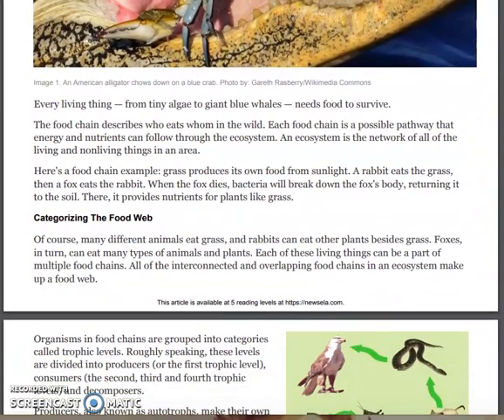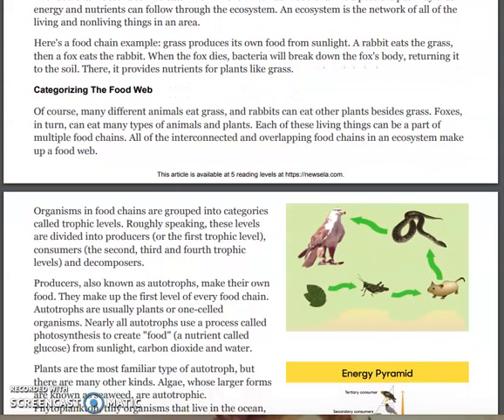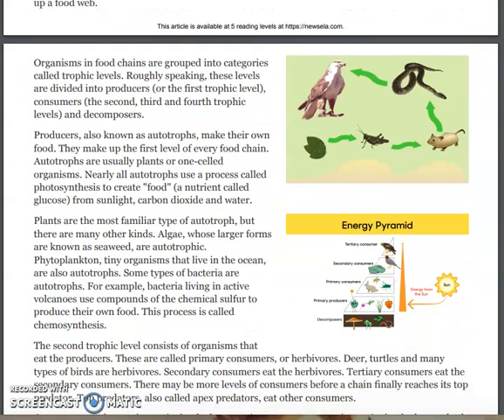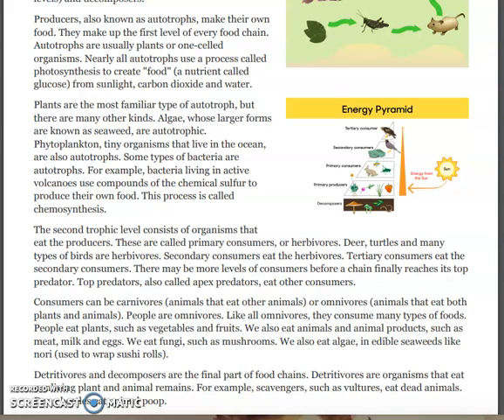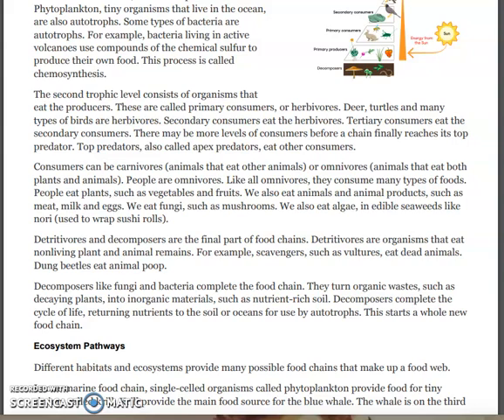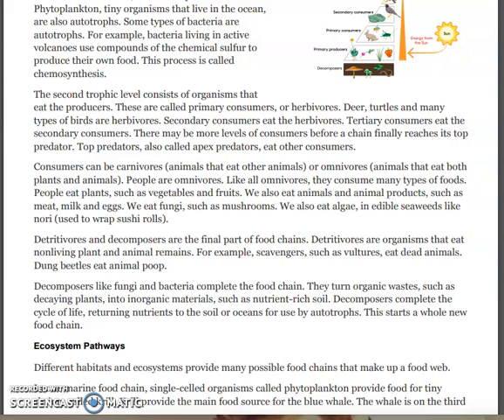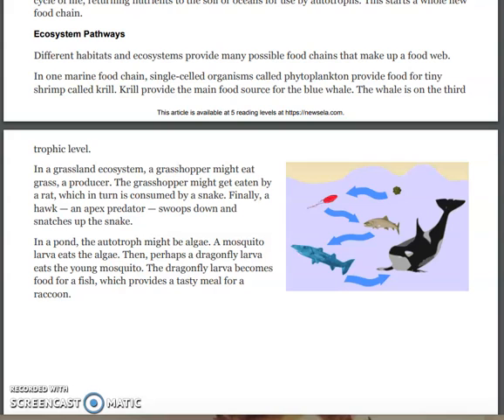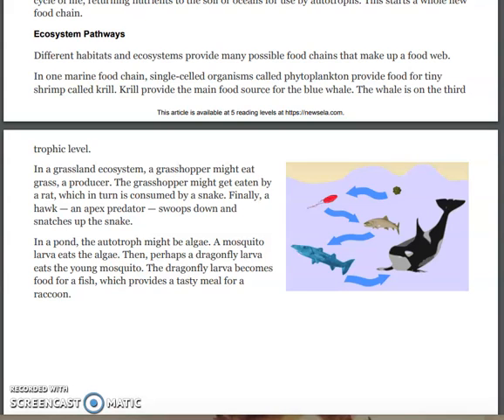Article 2 Reading